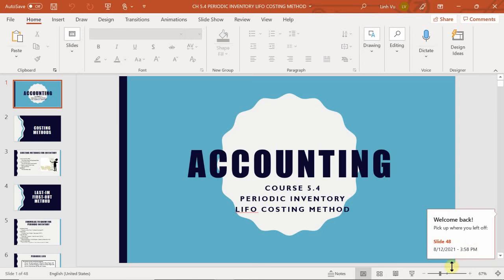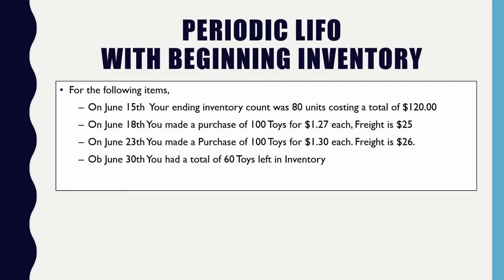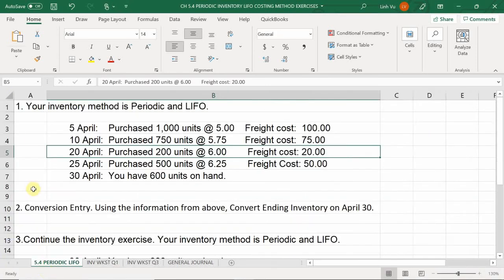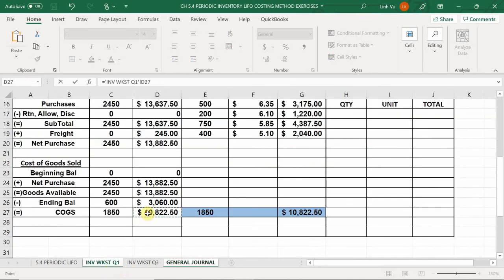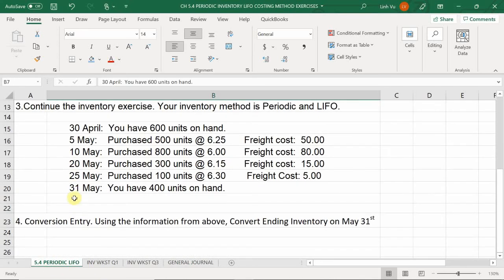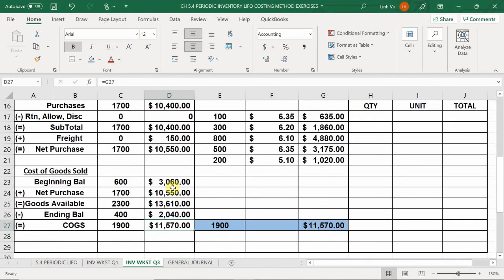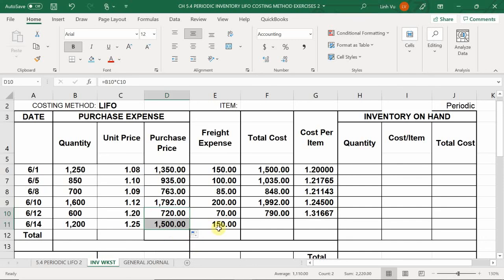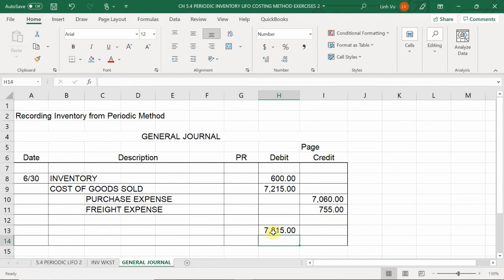AM ACCT 10.4 CH 5.4 PERIODIC LIFO